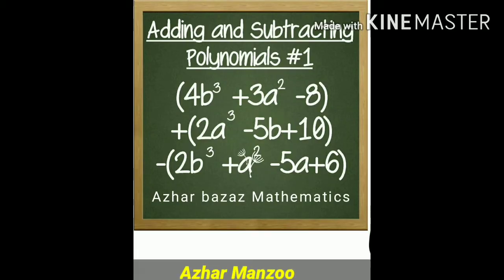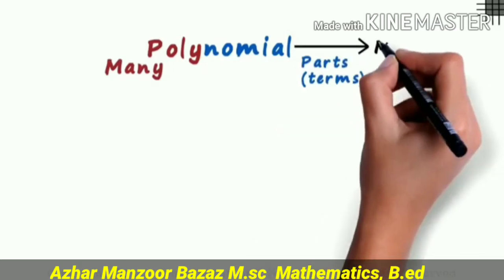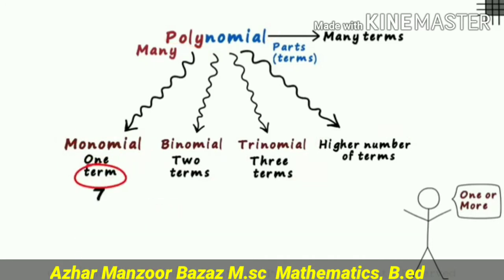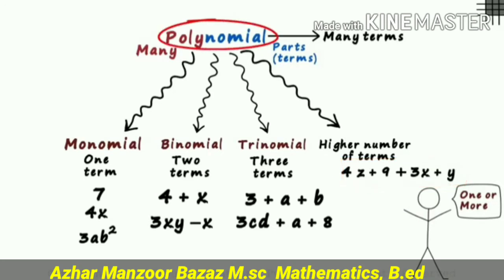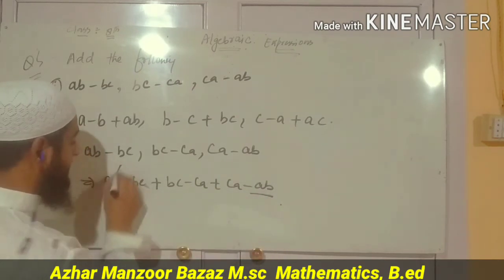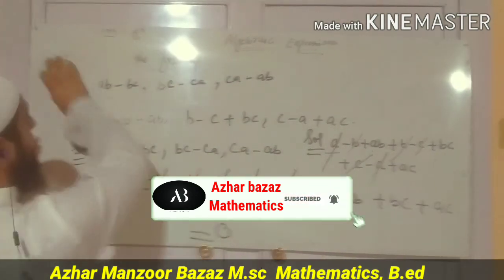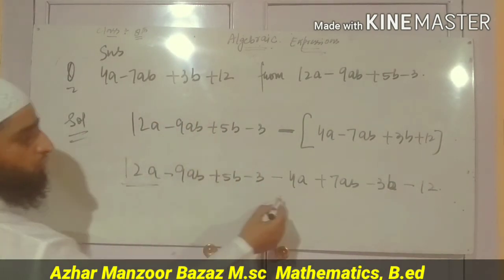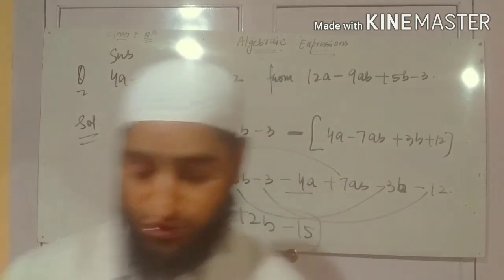Algebra Basics: What Are Polynomials? - Azhar B.Math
· In mathematics, a polynomial is an expression consisting of variables (also called indeterminates) and coefficients, that involves only the operations of addition, subtraction, multiplication, and non-negative integer exponents of variables. An example of a polynomial of a single indeterminate, x, is x2 − 4x + 7.

 Concept covered this video
1) proof of converse of Thales theorem
2) proof of converse of BPT theorem